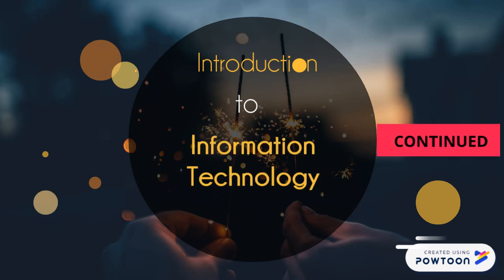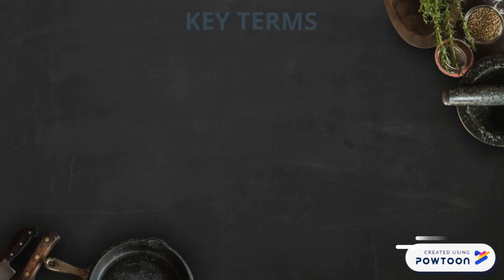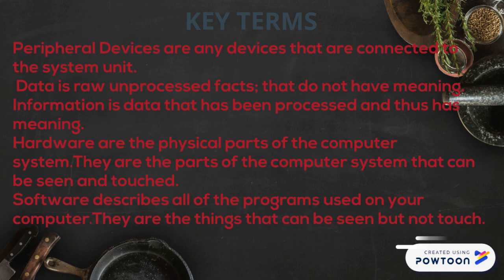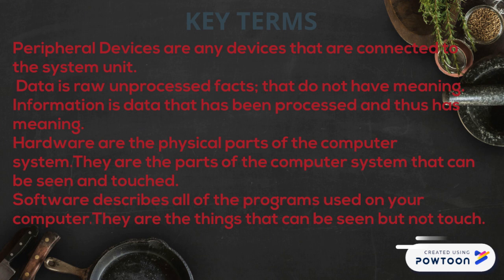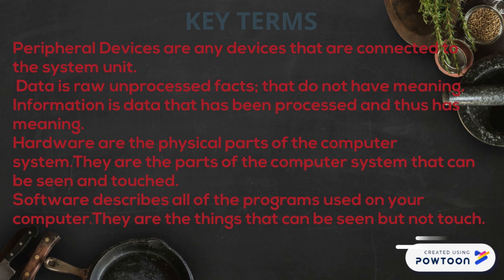Introduction to Information Technology 4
This is the final video in the series on introduction to Information Technology.  It was created using Powtoon -- Free sign up -- Create animated videos and animated presentations for free.
Here is a copy of the document to accompany the videos